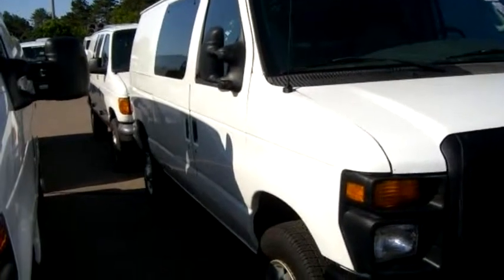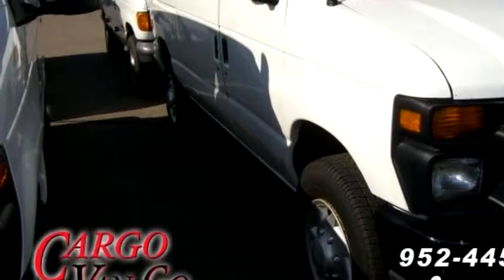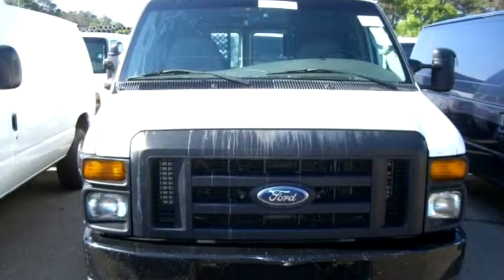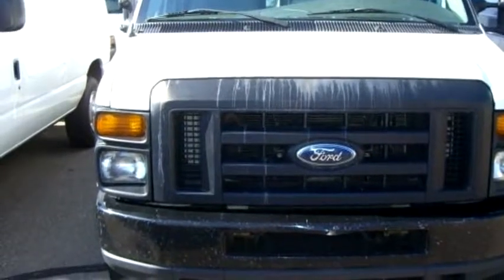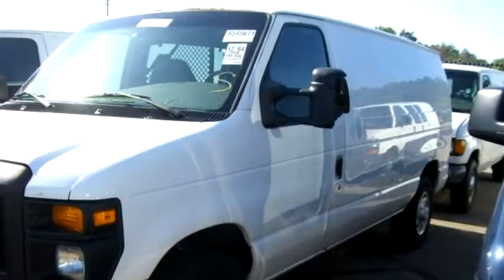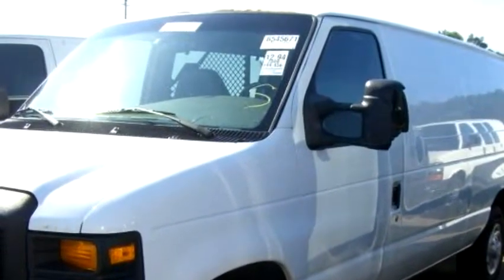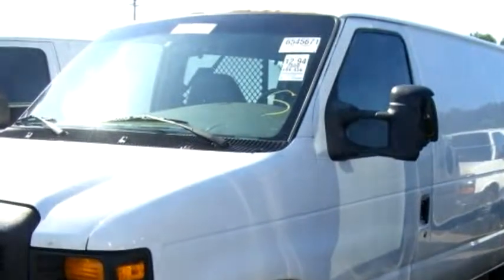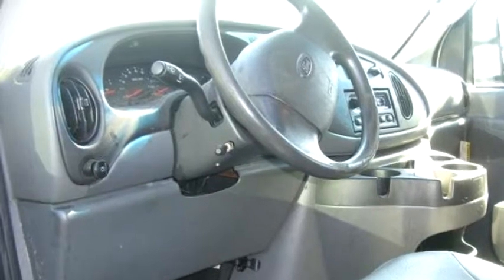2008 Ford E-250 $8900 952-445-0182 by Cargo Van-Go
2008 Ford E-250 , CARGO VAN A61552, $8900, 199456 Miles , Cargo Van-Go, check more inventory from this dealership 7380 County Road 101 Shakopee, MN 55379 , , Automatic, Rear wheel drive, Ext Color: White, Int Color:Gray, Body Style: Cargo Van, Engine Size: TRITON 4.6L V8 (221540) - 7/26/2015 7:41:56 PM - 6/12/2015 9:33:28 AM.